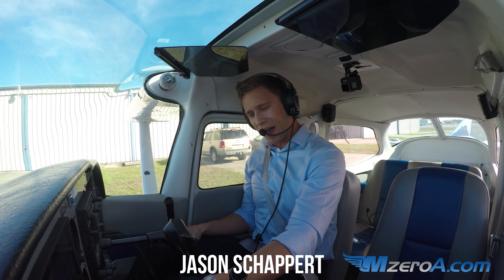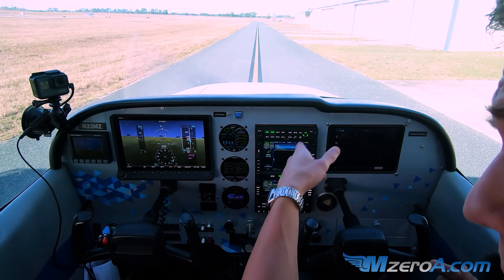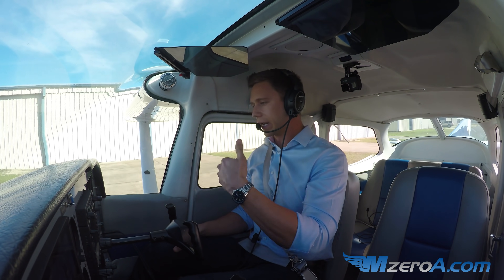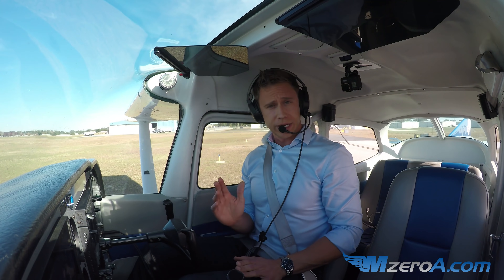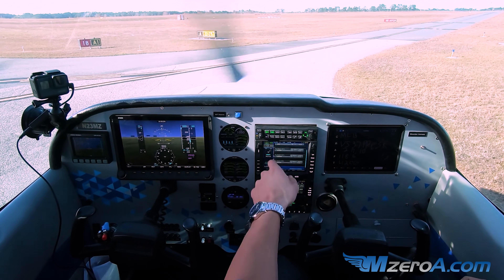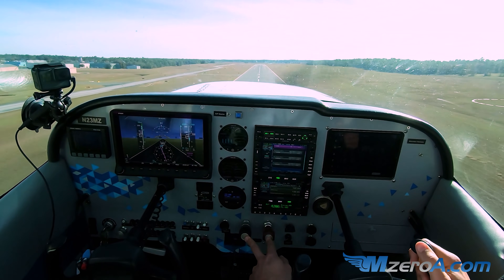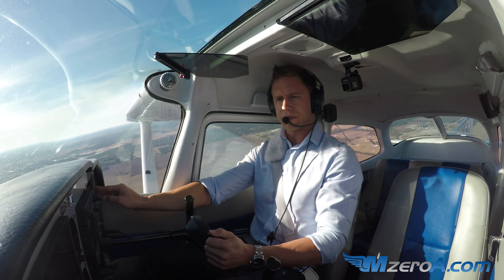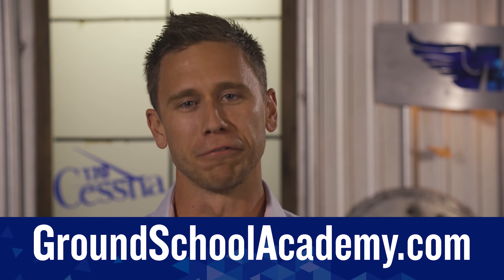IFR Clearance and Departure - MzeroA Flight Training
CRAFT is the acronym we use but how can we even go beyond that to use all available cockpit resources to best "think ahead" of the airplane even on the ground? We learn how in this video.